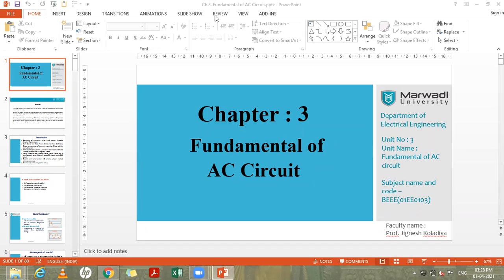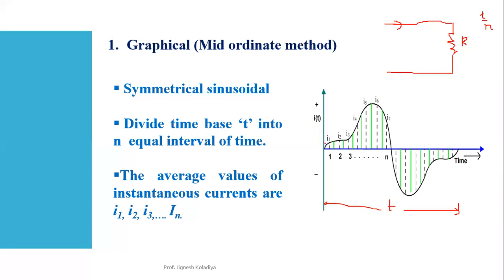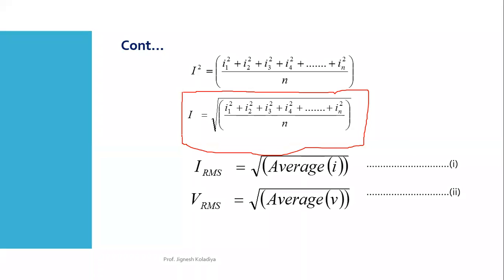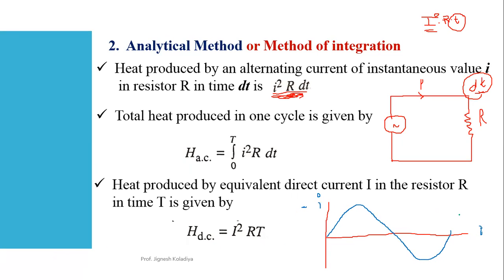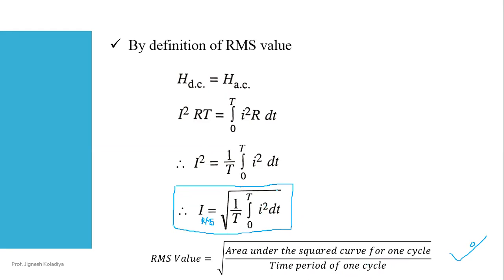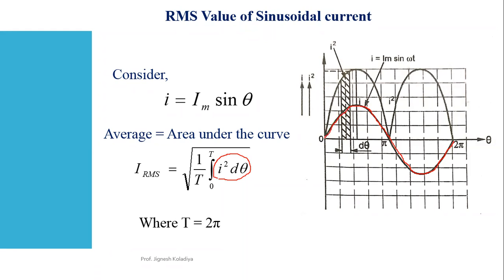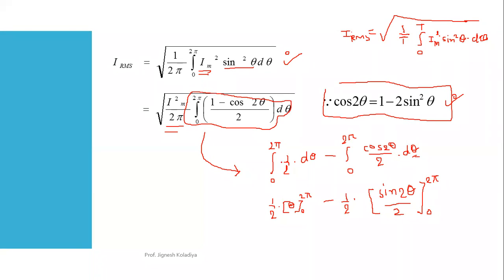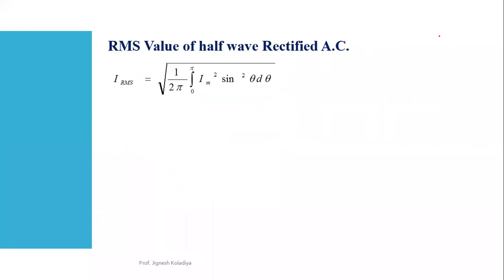TA1_TH1_TF1_TJ1_JK_BEEE_Unit-3_Session 4